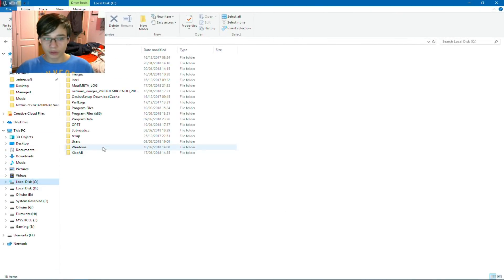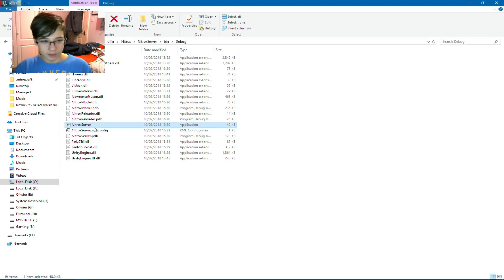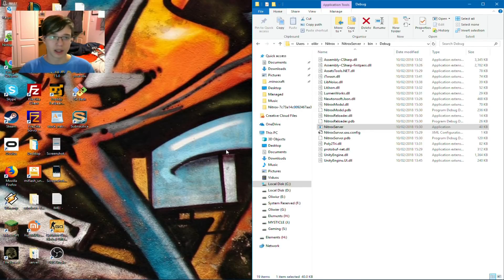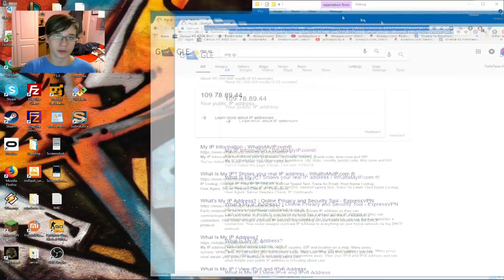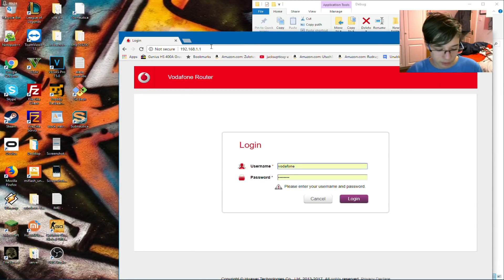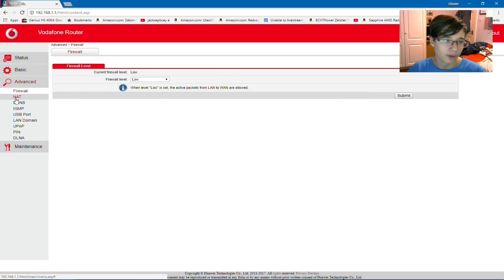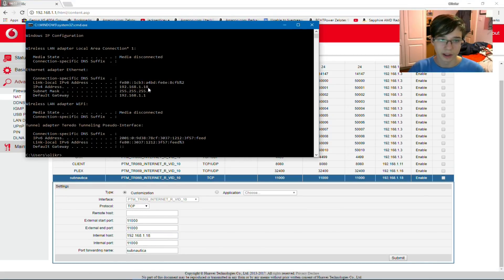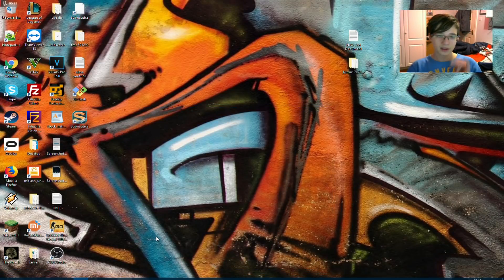[Tutorial] How To Set Up Subnautica Nitrox Server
THIS IS A WORK IN PROGRESS MOD IF YOU WANT TO BUG SOMEONE WITH QUESTIONS BUG ME AND I WILL HELP YOU. PLEASE DO NOT BUG THE DEVS THEY DO NOT HAVE THE TIME TO HELP YOU AND BY BUGGING THEM YOU ARE ONLY DELAYING THE RELEASE OF THE MOD. WHEN THE MOD IS RELEASED THE DEVS WILL GIVE US A NORMAL EASY TO USE INSTALLER. SO DO NOT CRITICISE THE MOD FOR ALL THE TOOLS NEEDED AND EVERYTHING YOU NEED TO DO. IT IS NOT COMPLETE YET. THE DEVS ARE DOING AN AMAZING JOB WORKING ON IT. PLEASE DO NOT CRITISE THEM FOR SOMETHING THAT IS NOT COMPLETE YET. Thanks

IF YOU HAVE QUESTIONS USE MY DISCORD CHAT IF YOU BUG THE DEVS I WILL BE FORCED TO TAKE DOWN THE VIDEO.